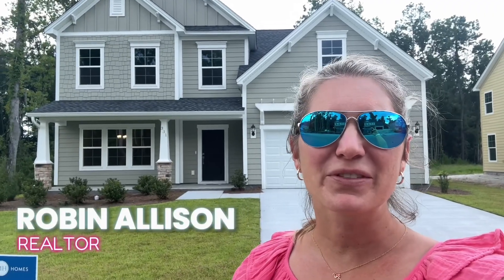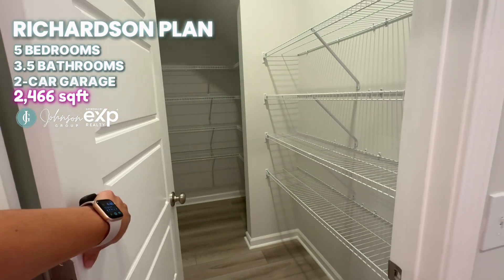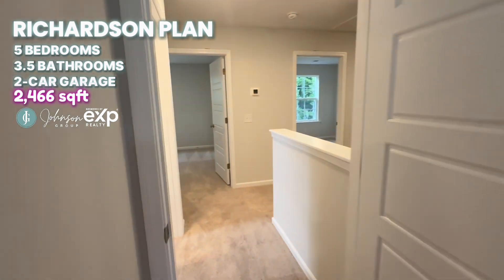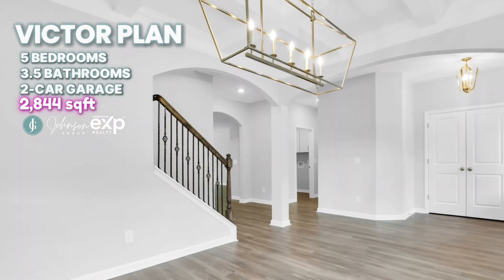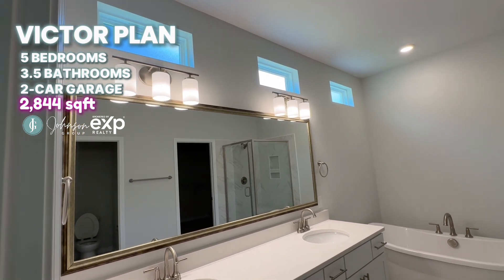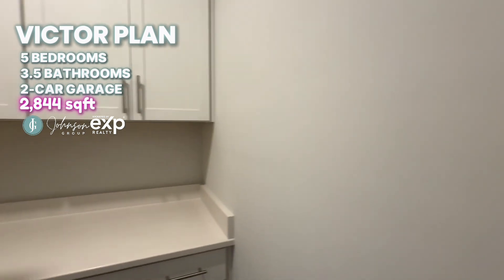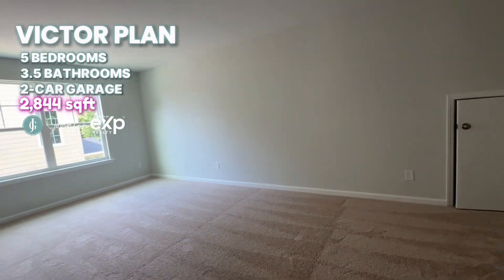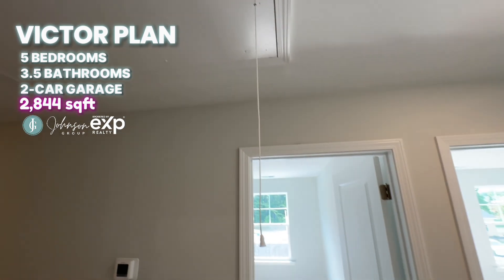ROBIN LENOX AT BUCKHEAD EAST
Welcome to Lenox at Buckhead East in Richmond Hill, GA! Join me, your trusted realtor, for an exclusive tour of two stunning floor plans currently available in this desirable neighborhood. Discover the perfect blend of luxury and convenience with exceptional neighborhood amenities and a prime location.

Lenox at Buckhead East offers easy access to Devaul Henderson Park, ideal for outdoor activities and family fun. Families will appreciate the highly-rated Bryan County schools, making it a fantastic place to raise children. Conveniently located near Fort Stewart and Hunter Army Airfield, this community is perfect for military families. Plus, you’re just a short drive away from the historic charm and vibrant life of downtown Savannah, GA.

Exciting news for home buyers! The builder is offering fantastic incentives to help you save on financing and closing costs. Don’t miss out on this incredible opportunity to own a beautiful home in one of Richmond Hill’s most sought-after communities.  They are down to only a few lots left. Don't miss out!

Robin Allison - Realtor
Johnson Group
Brokered by eXp Realty
Robinallisonsellshomes.com